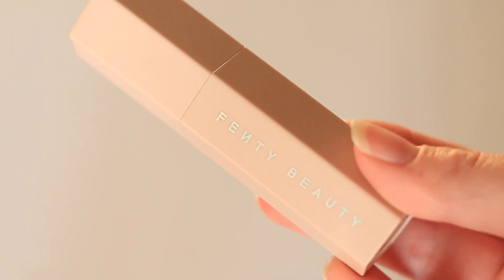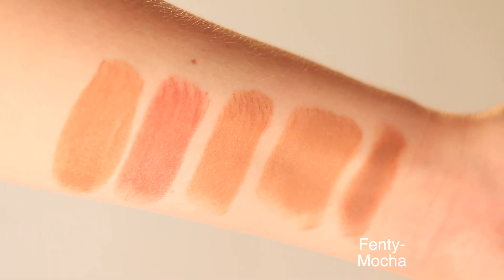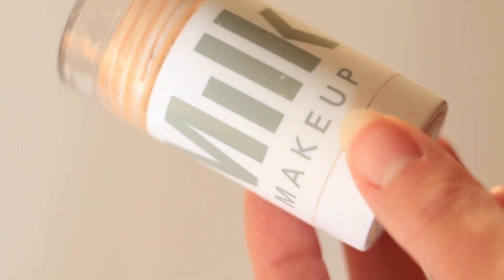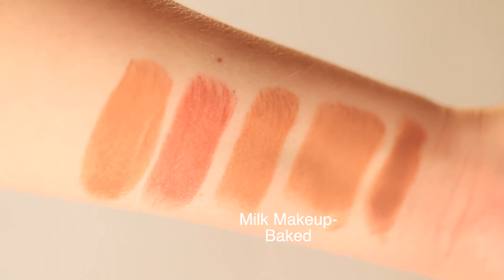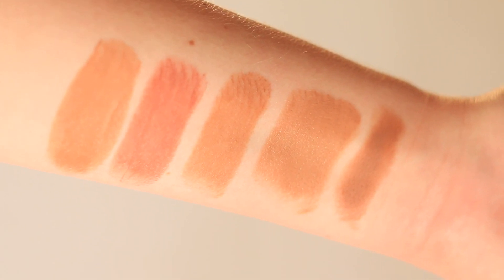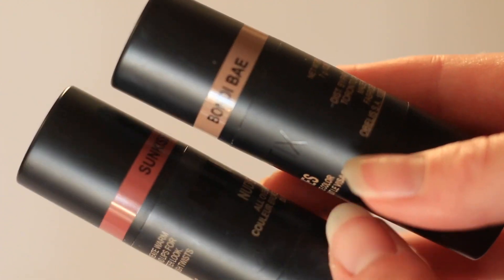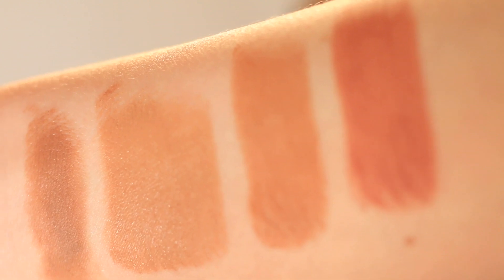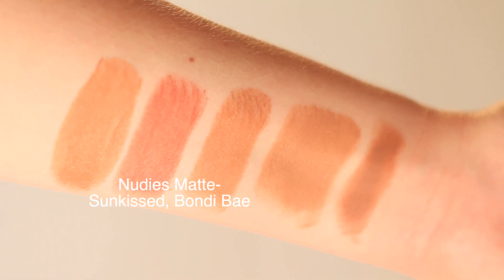The BEST Cream Bronzers I've Tried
I hope you enjoyed checking out my favorite, and the best cream bronzers that I've tried! Please let me know if you have any other questions or help with how to use cream bronzer.

PRODUCTS MENTIONED-

Fenty Matchstix Mocha*

Nudies Matte Bronzer in Bondi Bae & Sunkissed*

Physicians Formula Organic Wear Sculpting Bronzer*